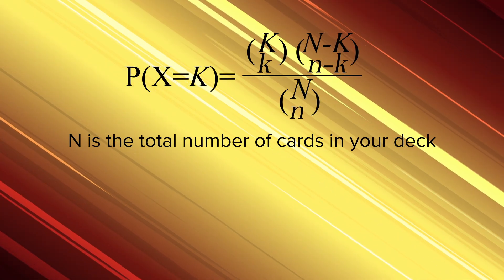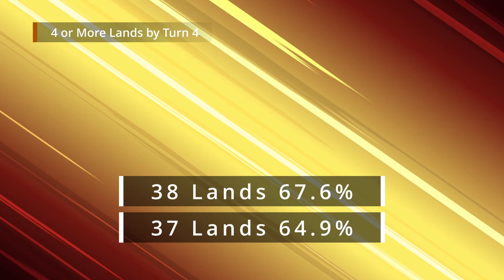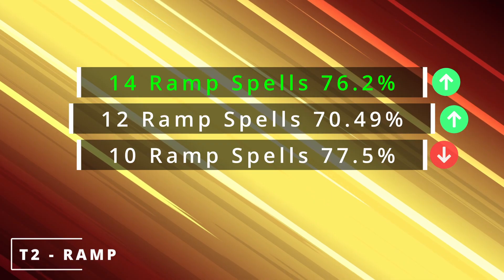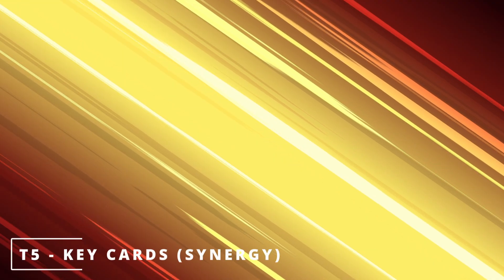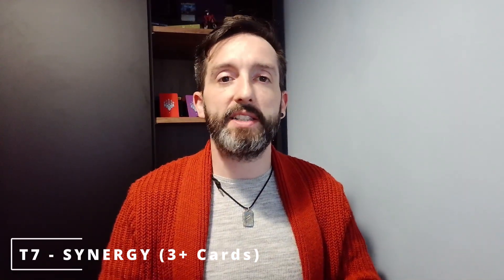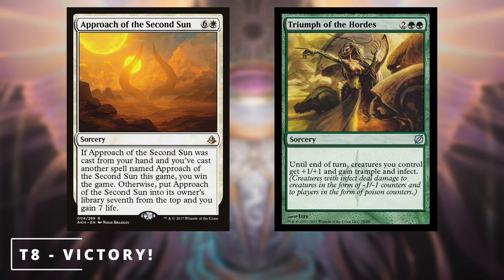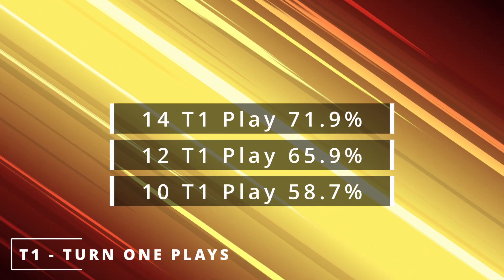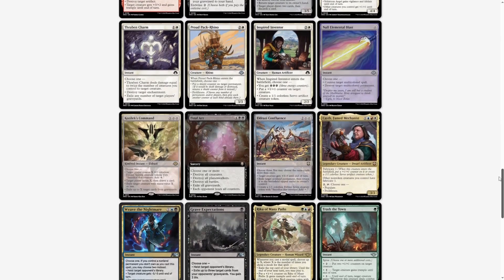Stop Guessing, Start Winning: A Critical Guide to Commander Deck Building!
Fed up of mana screw or not enough card draw, maybe it's just your deck just not doing "it's thing" in your Commander games? This video dives deep into the real math behind land counts, card draw, key and synergy cards in your deck and explains why blindly following average decks and deck building templates can be a mistake. Learn how to critically evaluate your own deck's needs, understand the probabilities of hitting your desired spells and making land drop to build a mana base that actually supports your decks strategy for more consistent games.

0:00 intro
0:10 The Goal!
0:32 Hypergeometric Distribution
1:39 Deck Building Assumptions
2:08 Land Count & Probability
3:00 Ramp / T2
3:44 Card Draw / T3
4:15 Key Cards / T4
4:56 Key Cards / T5
5:20 Interactions/Removal / T6
6:00 Deck Synergy / T7
6:47 Time to Win! / T8
8:16 Turn 1 Plays / T1
8:56 Slot Compression!
10:03 Apply it to your own decks!